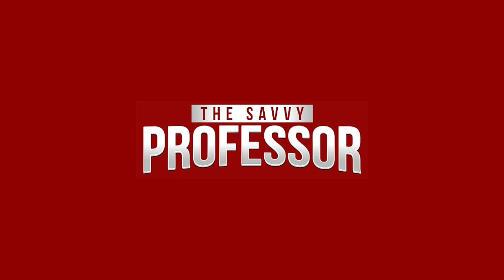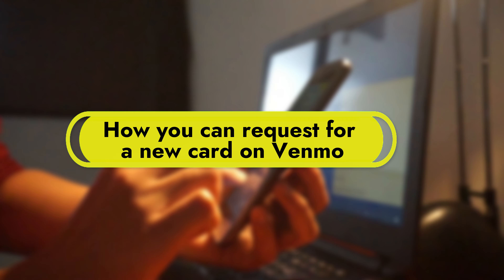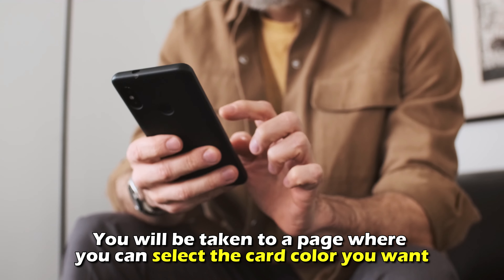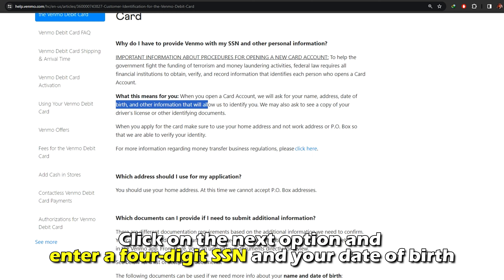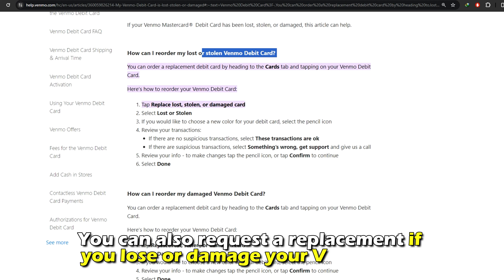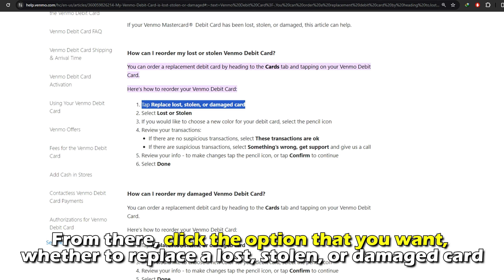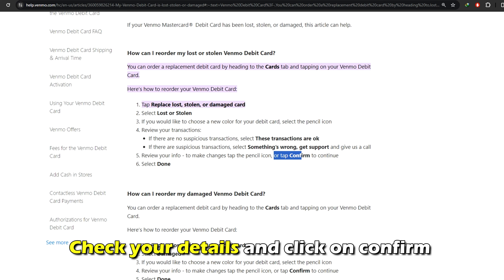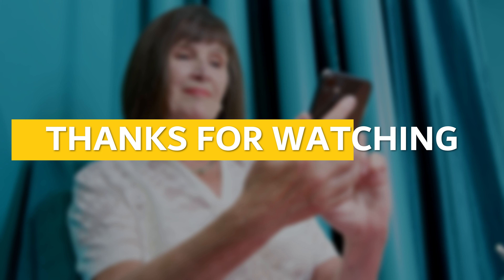How To Get A New Venmo Card (How To Order A New Venmo Card)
How To Get A New Venmo Card (How To Order A New Venmo Card). In this video tutorial I will show you how to get a new Venmo card.

Here is how you can request for a new card on Venmo
• Launch your Venmo app and click on the three menu lines at the top of the app homepage.
• You will then see the Venmo card option and click on it.
• You will be taken to a page where you can select the card color you want.
• Select the color and click next.
• Navigate to enter your name, starting with the first and then your last name.
• Click on the next option and enter a four-digit SSN and your date of birth.
• Your new Venmo card will then be sent to your location.
• My Venmo Debit Card is lost, stolen, or damaged.
You can also request a replacement if you lose or damage your Venmo card.
• Go to the cards option and select Venmo Debit Card.
• From there, click the option that you want, whether to replace a lost, stolen, or damaged card.
• Select the color of your card if you want to change it.
• Check if your transactions are okay and if they have been tampered with. Click on something wrong to report it to Venmo.
• Check your details and click on confirm
• Lastly, tap on done and wait for a new card to be sent to you.